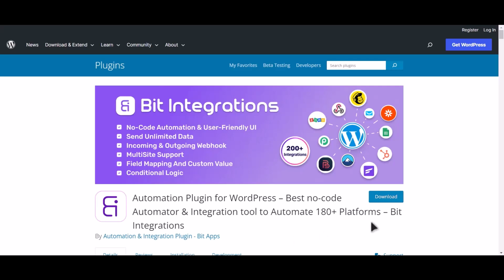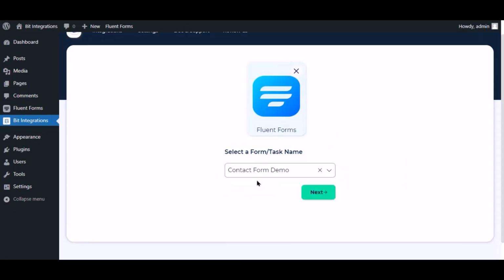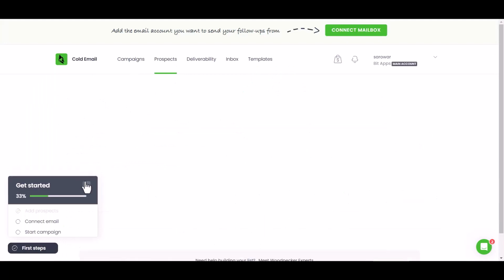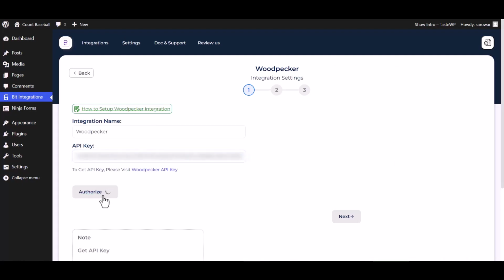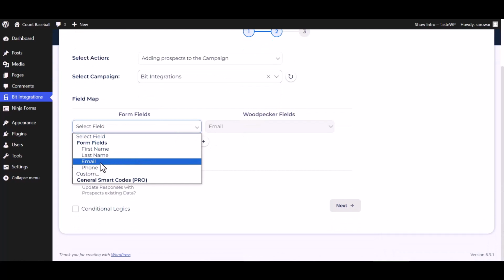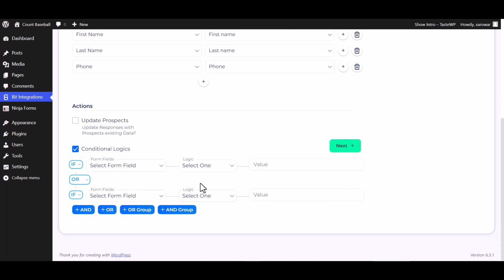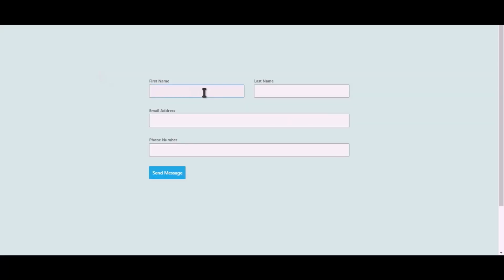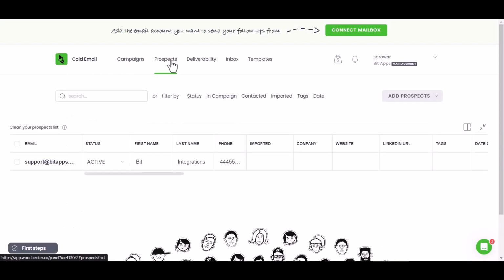Integrating Fluent Forms with Woodpecker | Step-by-Step Tutorial | Bit Integrations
🔗 Ready to supercharge your email outreach? Join us on our YouTube channel for an in-depth tutorial where we unveil the seamless integration of Fluent Forms with Woodpecker, a powerful email outreach and automation platform. Learn how to effortlessly connect these two tools using the Bit Integrations WordPress plugin.

Follow along as we guide you through the step-by-step process of integrating Fluent Forms with Woodpecker, enabling you to leverage the power of your form data for more effective email campaigns. Say goodbye to manual data transfers and welcome automated workflows for improved efficiency in managing your email outreach strategy.

Key Highlights:
✅ In-depth walkthrough for integrating Fluent Forms with Woodpecker using Bit Integrations for WordPress.

Whether you're a marketer, business owner, or email outreach enthusiast, this integration empowers you to seamlessly merge Fluent Forms with Woodpecker. Watch now to revolutionize your email outreach efforts!